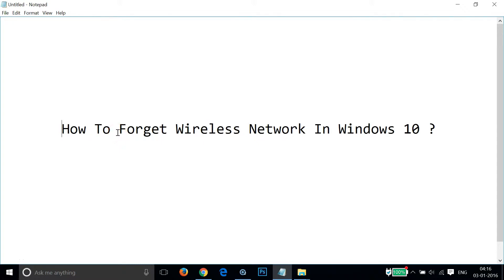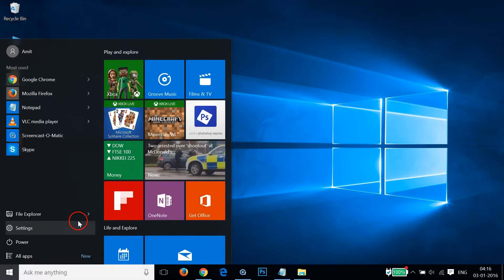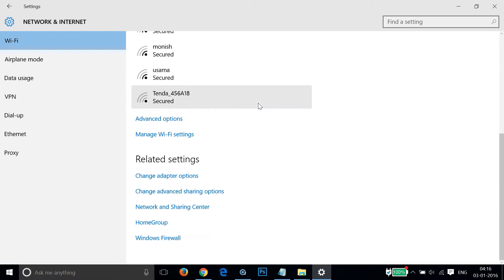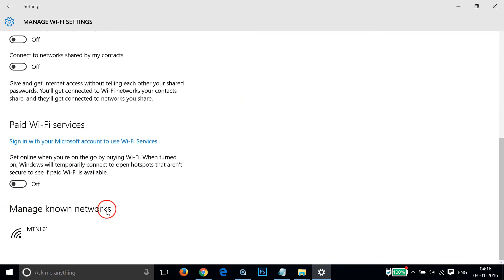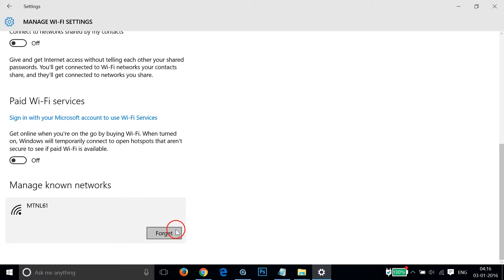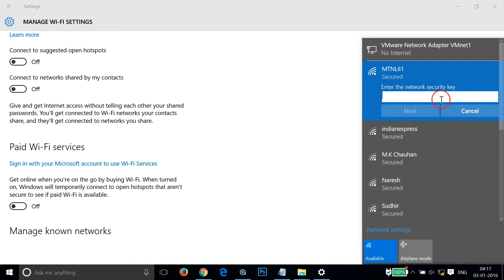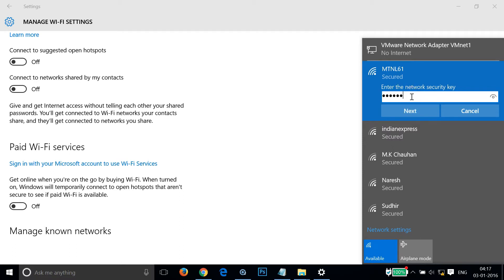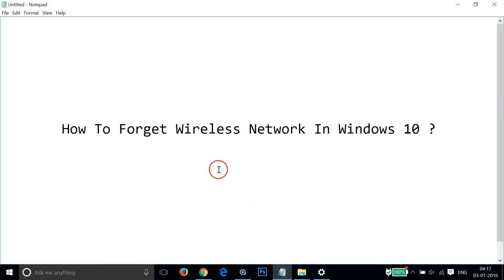WiFi troubleshooting - How To Forget Wireless Network In Windows 10 ?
How To Forget Wireless Network In Windows 10 ?

Step 1: Go to windows Start Button ,click it ,and then click on Settings.

Step 2: Click on Network and Internet ,and then click on Manage WiFi Settings .

Step 3: Under Manage Known networks ,click the network that you want to Forget ,and then click on forget Button .

That's all